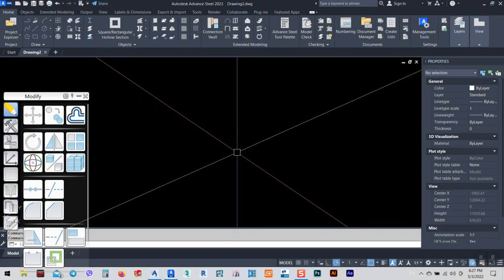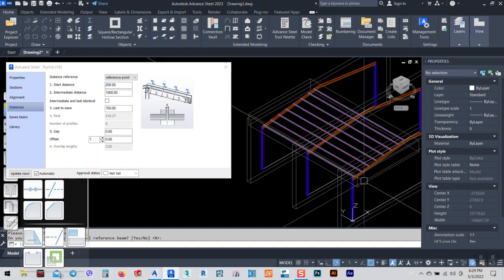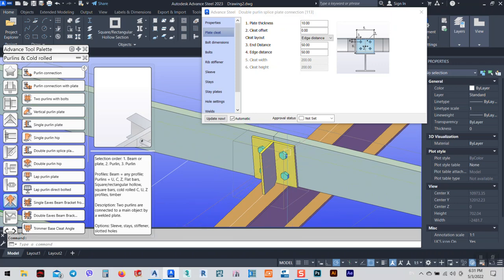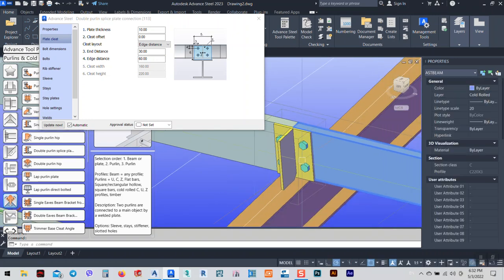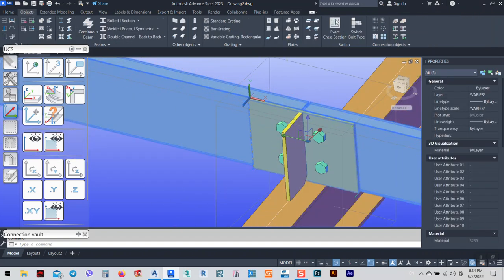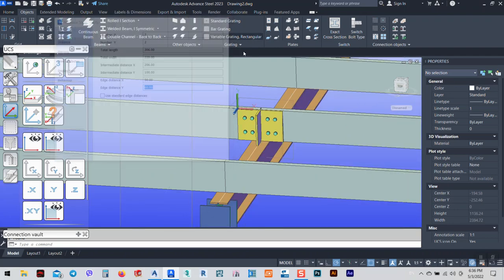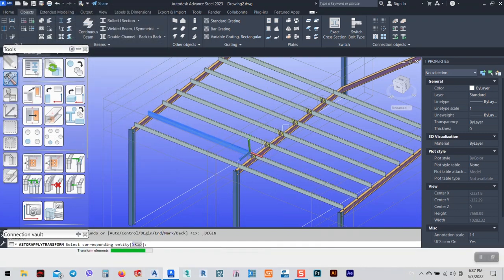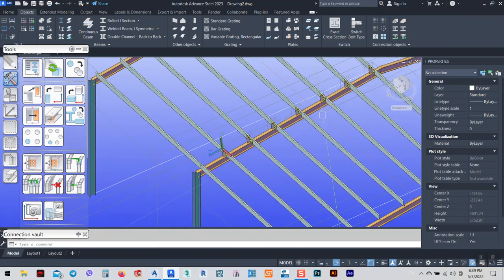Advance steel - Add more than one bolt column in purlins